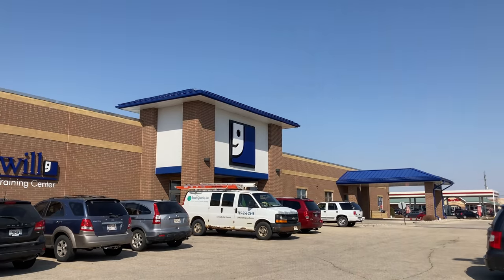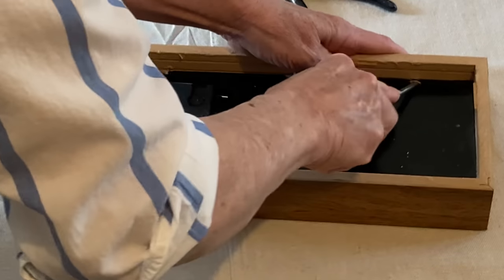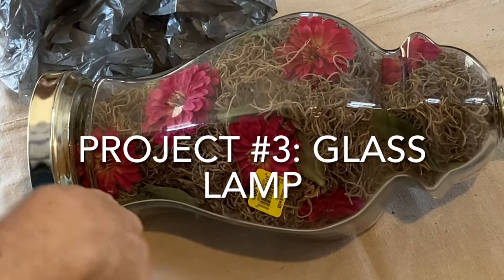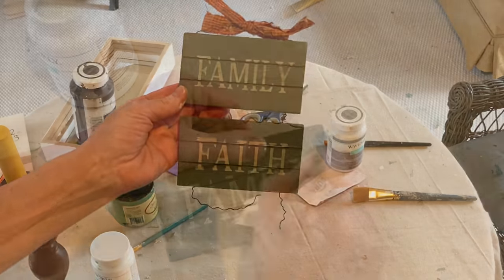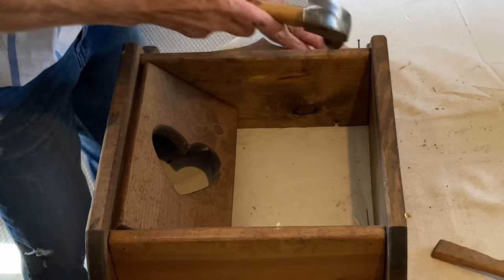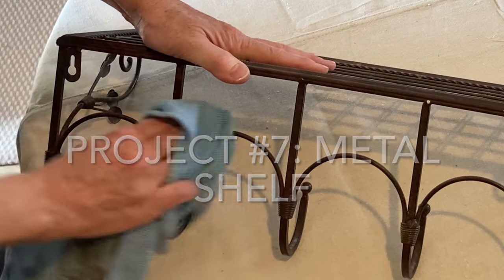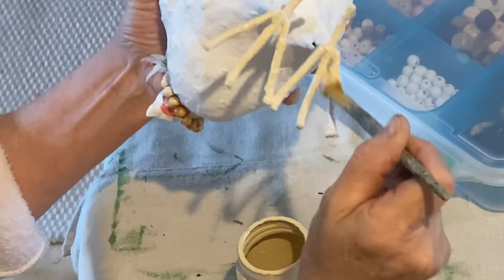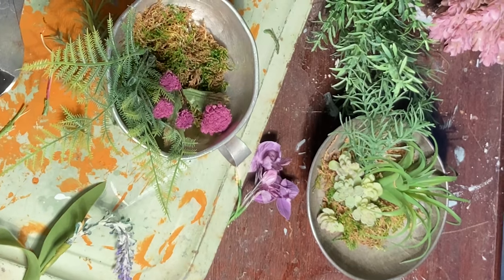Thrift Store Haul: 10 Home Decor Flips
In this video, I take my ten year old niece and seven year old nephew thrift shopping at a local Goodwill.  They select ten home decor items for me to flip for resale in my consignment booth.  I take you through the DIY process as I upcycle each item and show the finished products staged in my home.